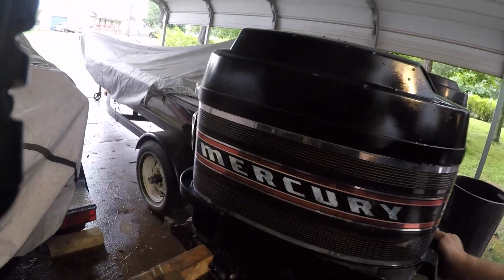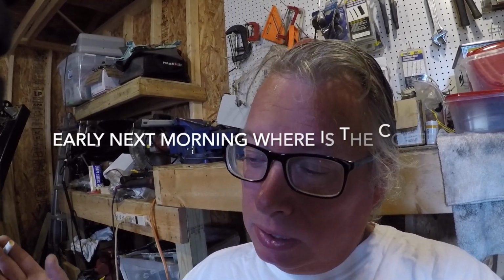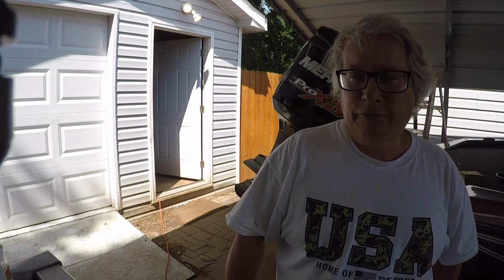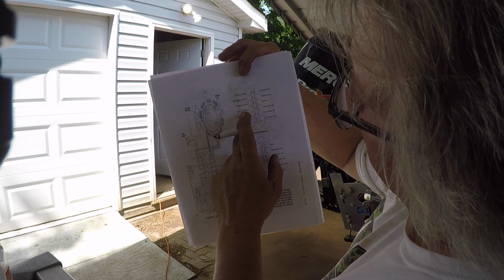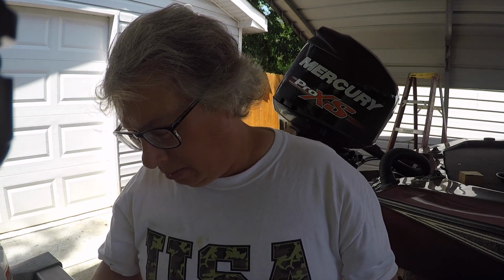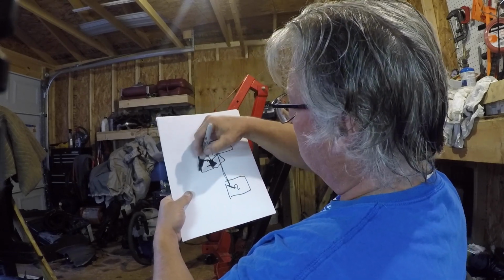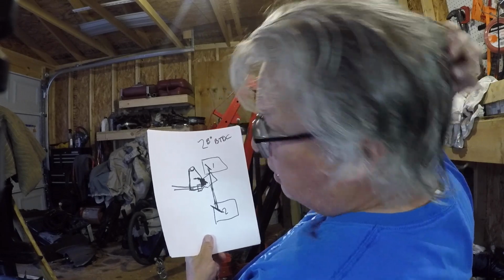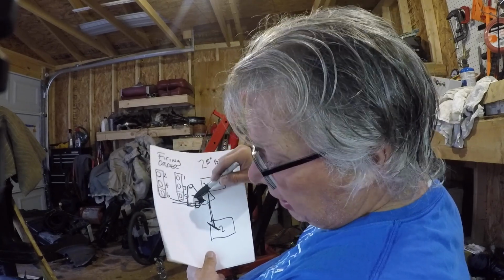Part 2 Evinrude 115hp 115ELT78C Carburetor Service & Repair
Doing a service on a Evinrude 115 hp 115ELT78C outboard motor.

This is a good one and It seems I clean carburetors allot.  Especially these 2 stroke carbs.   Hope you enjoy it.  I typically break the carbs apart and then throw them in my ultrasonic cleaner.  I put them in a plastic container wiith 1/2 Pine Sol and 1/2 water.  It usually cleans them up  really good.  Its allot faster than using  ChemDip.